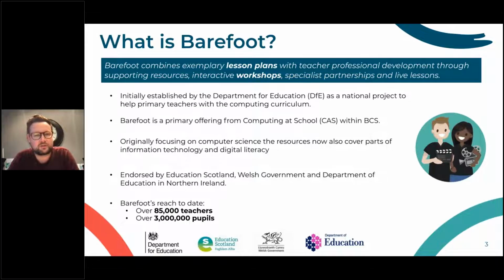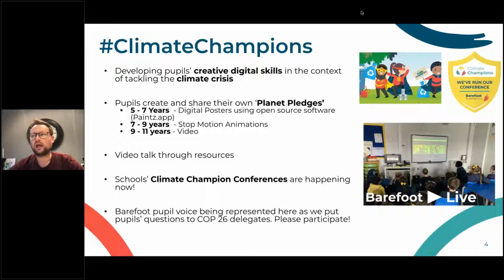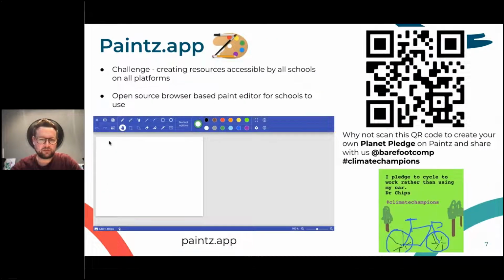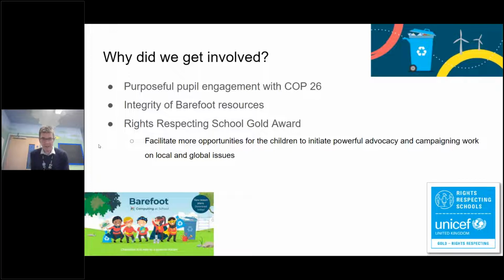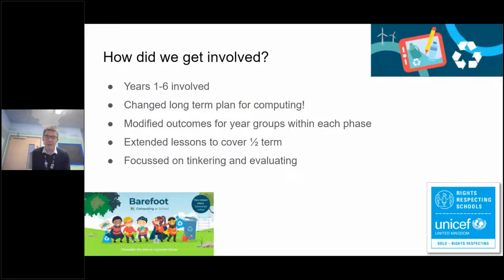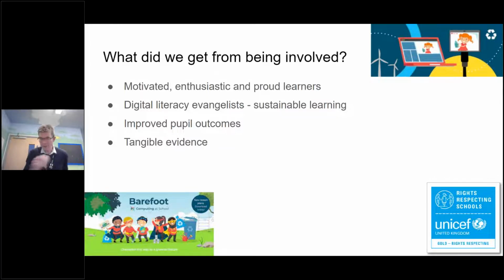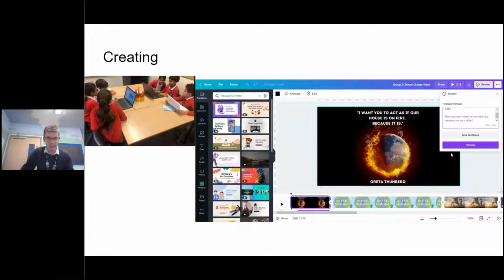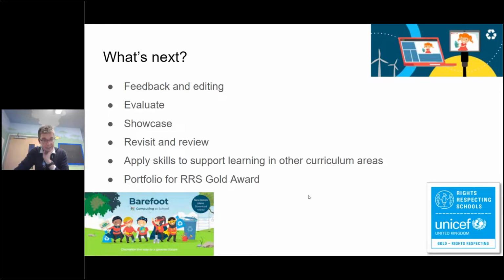CAS Inspire Top tips for making your computing lessons greener!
In this CAS Inspire session you will learn three things:

1 - How to run a climate change campaign in your school using new resources from Barefoot
2 - How these resources have worked in practice.
3-  About recent articles packed with ideas for talking to your children about climate change